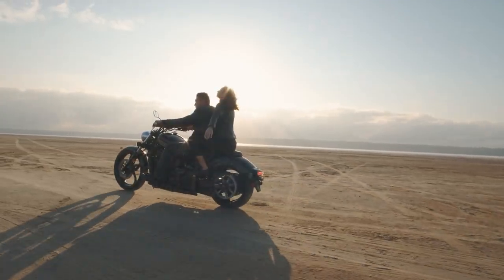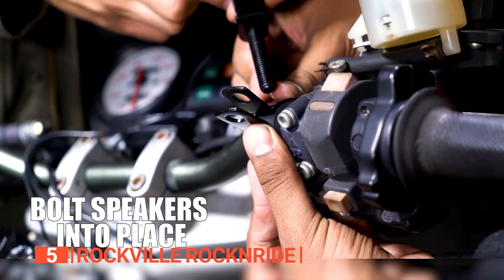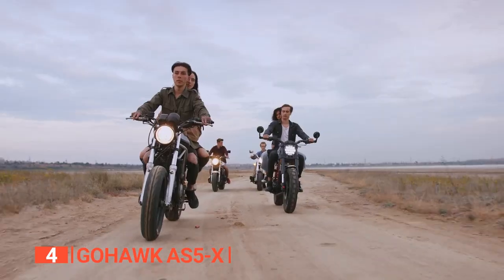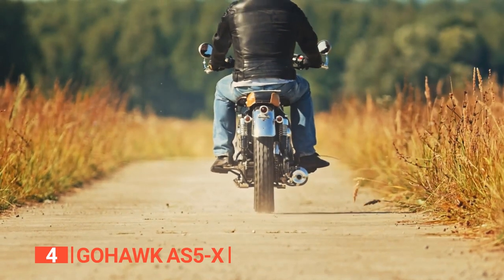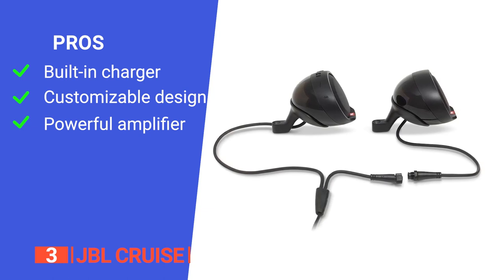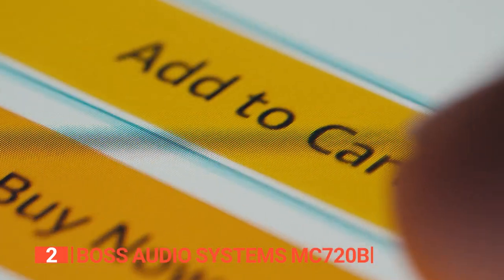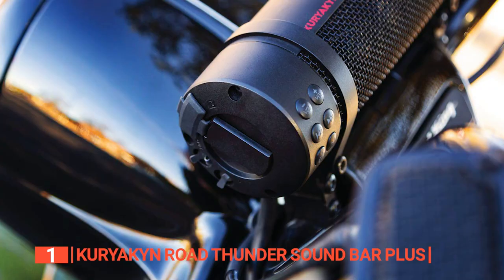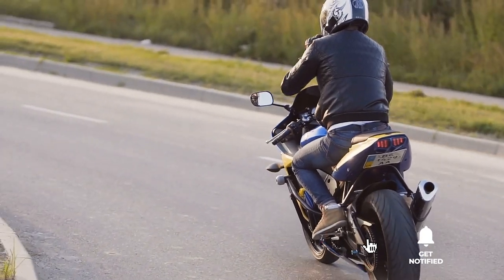TOP 5 Best Motorcycle Bluetooth Speaker of 2024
Motorcycle Bluetooth Speaker: Hey guys, in this video, we’re going to review the pros and cons of the top 5 best Motorcycle Bluetooth Speaker for sale right now.
(paid links)
00:00 Intro
00:35 5️⃣ Rockville rocknride
02:55 4️⃣ GoHawk AS5-X
04:36 3️⃣ JBL Cruise
06:15 2️⃣ BOSS Audio Systems MC720B
08:05 1️⃣ Kuryakyn Road Thunder Sound Bar Plus

Motorcycle Bluetooth Speakers allow riders to listen to music, podcasts, or audiobooks while riding, enhancing the overall riding experience. With so many brands available in the market, it's important to consider its ports, connectivity, volume, and audio. Watch this video to help you make an informed choice.

In today’s video, we are going to look at the top five best Motorcycle Bluetooth Speaker available on the market today. We have made this list based on our own opinion, research, and customer reviews. We have considered their quality, features, and values when narrowing down the best choices possible. If you want more information and updated pricing on the products mentioned, be sure to check the links above.